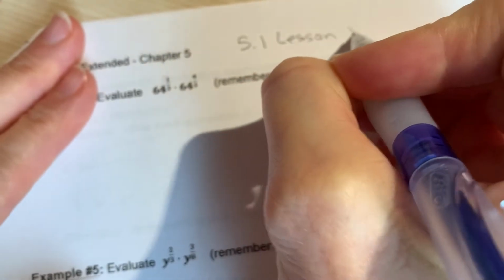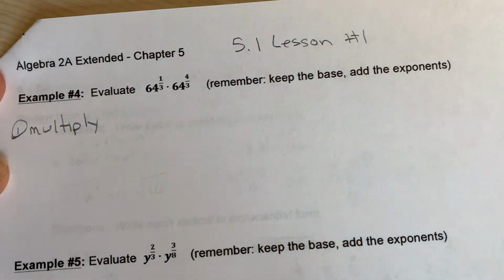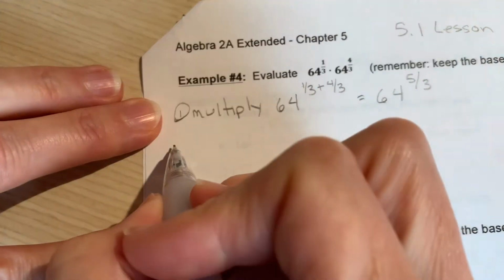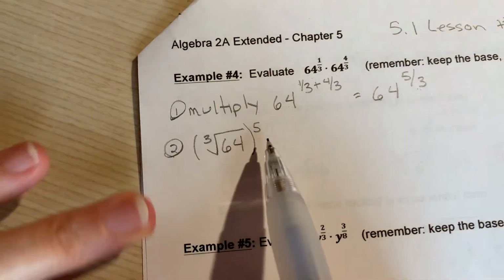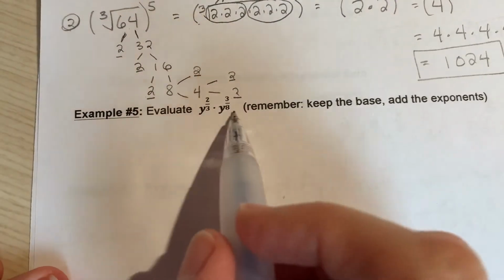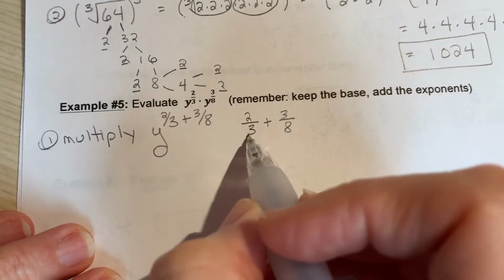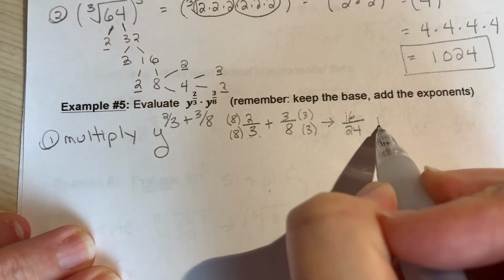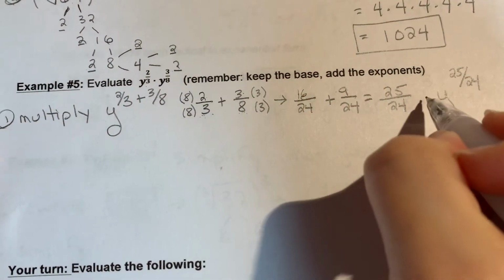Alg2A Ext 5.1 video #2